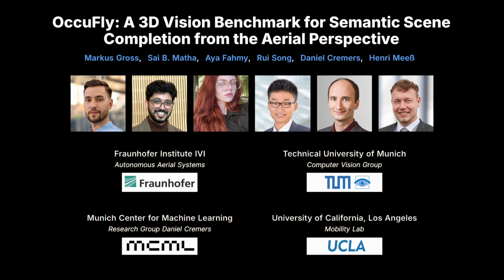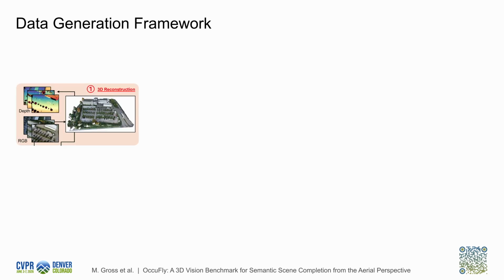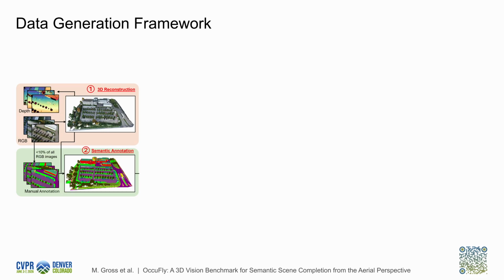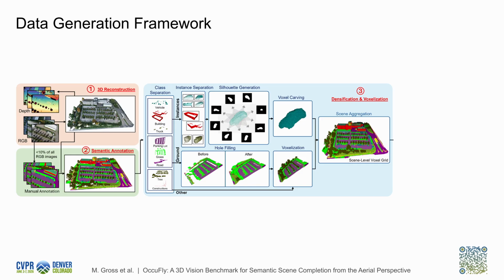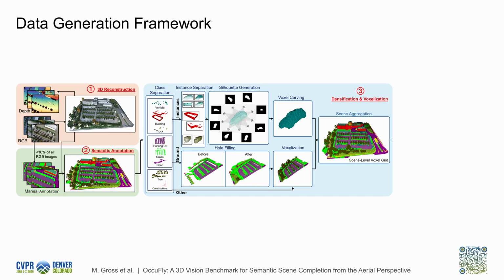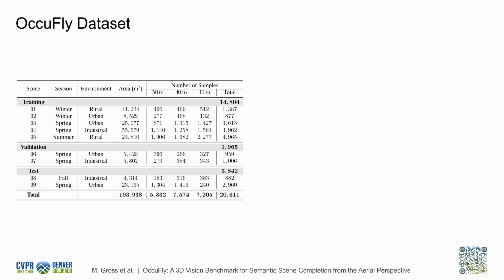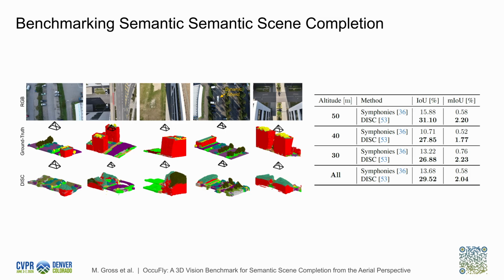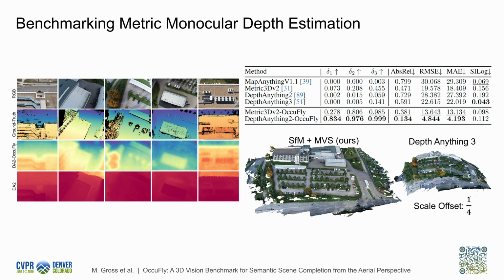[CVPR 2026] OccuFly: A 3D Vision Benchmark for Semantic Scene Completion from the Aerial Perspective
CVPR 2026 Oral